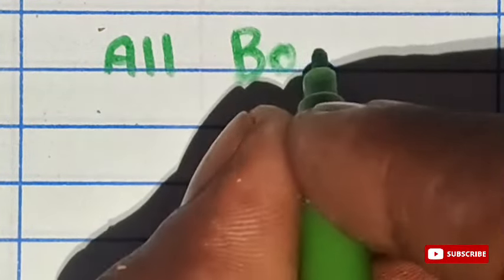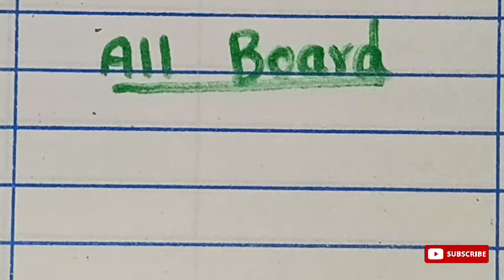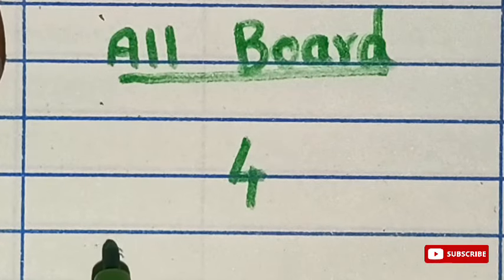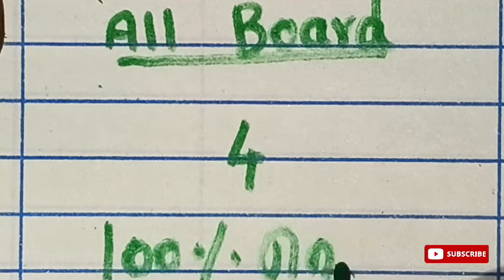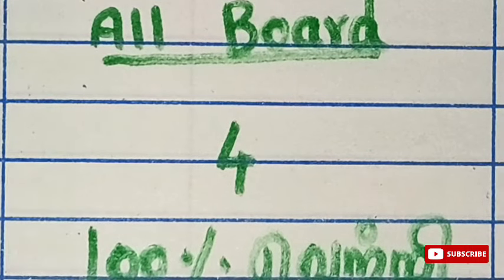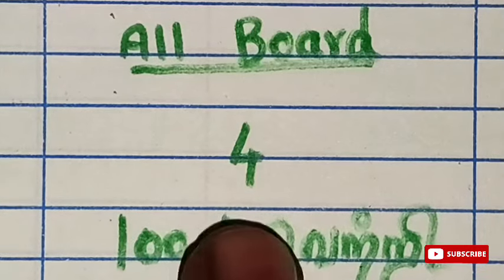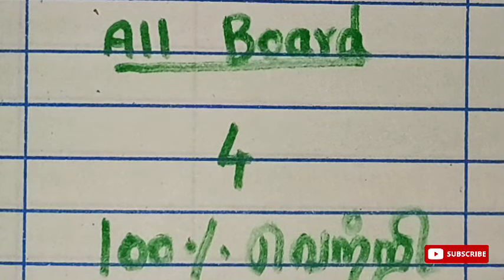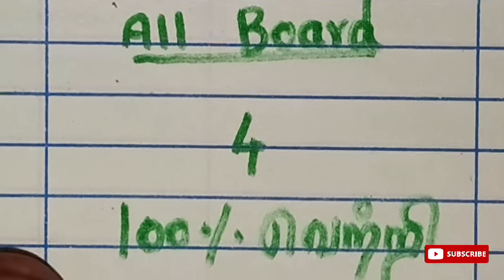8/8/2024 kerala lottery guessing